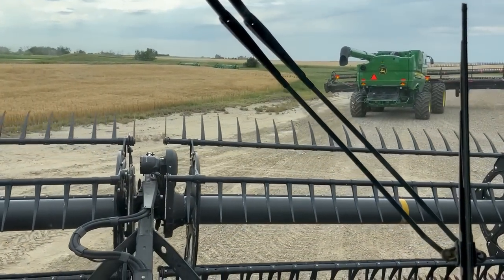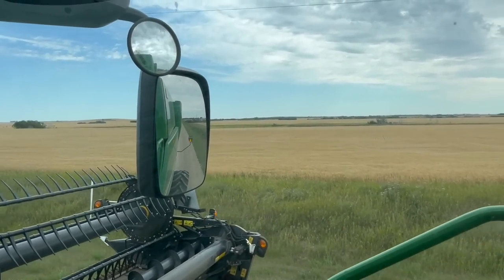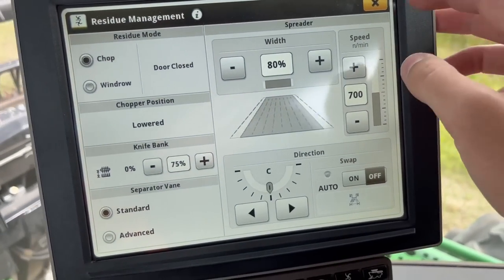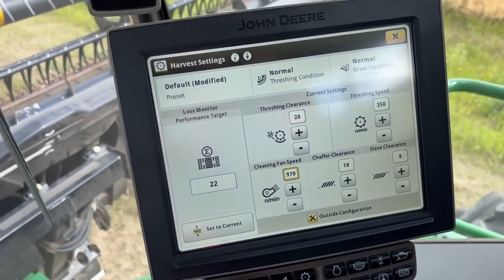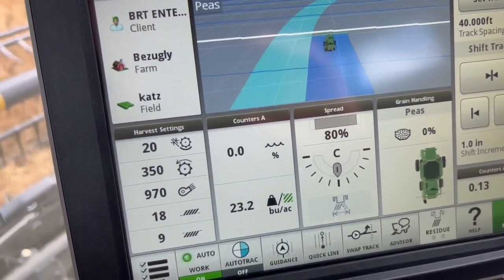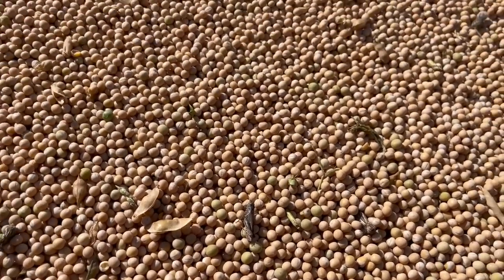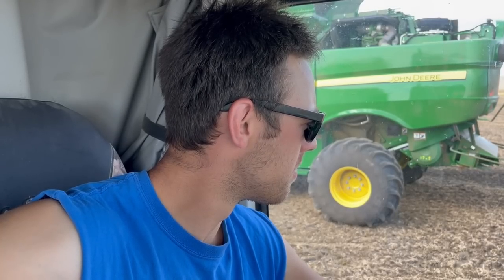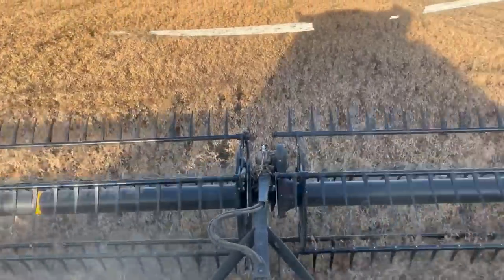Our FIRST Day Of Harvest - 2022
Harvesting yellow peas with the JD S790s near Borden, Sask